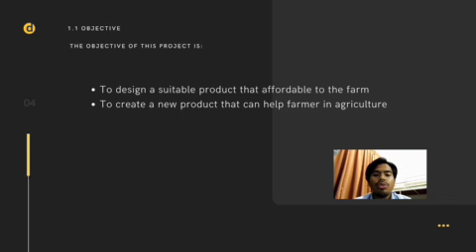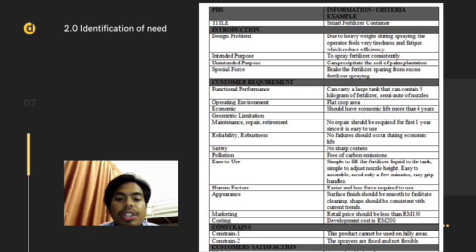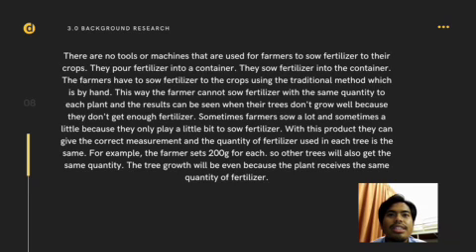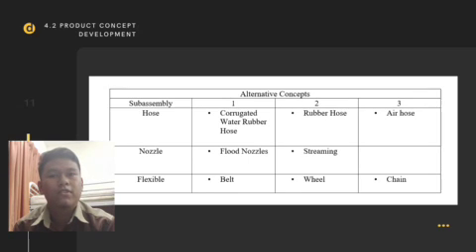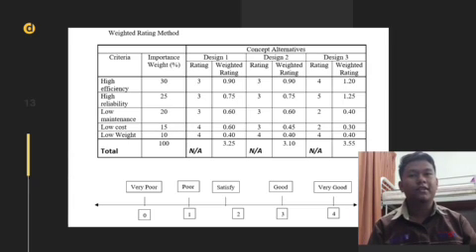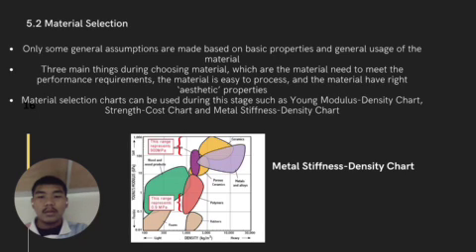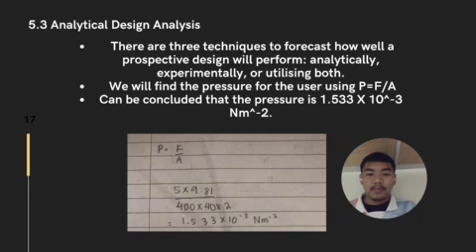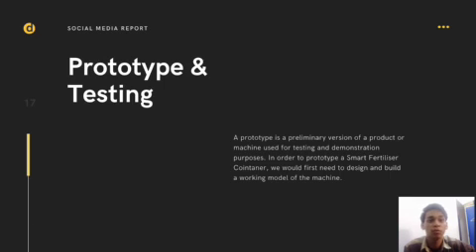Engineering Design group 6